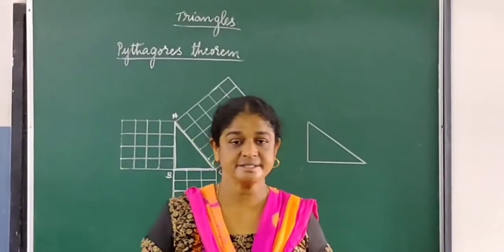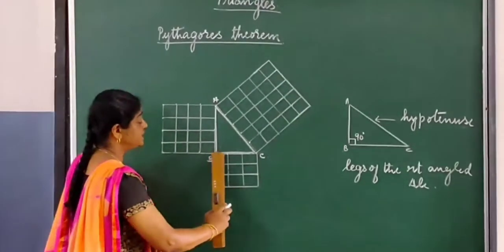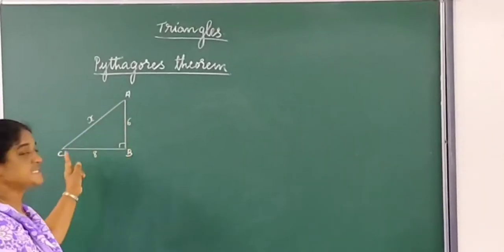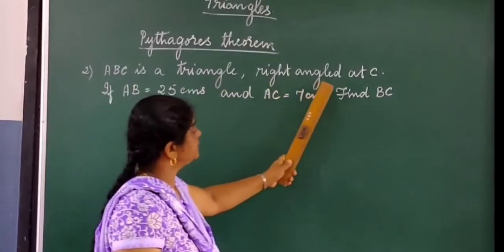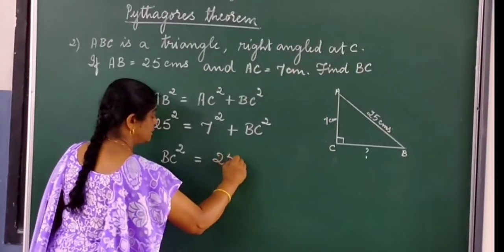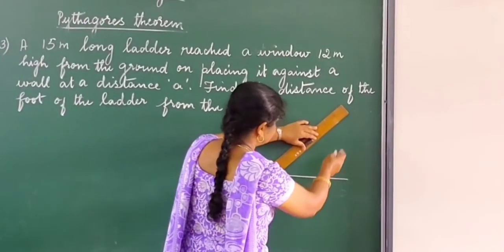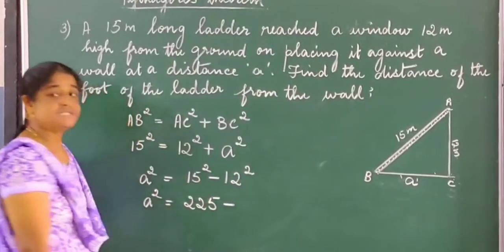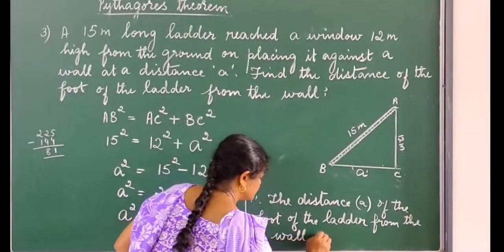Pythagoras theorem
Hello,in this video I have explained Pythagoras theorem at your home comfort So that your kids do not miss out on education and learning sitting at home!

All the content in this video is completely my efforts and using the clips of this video with out my permission is prohibited.